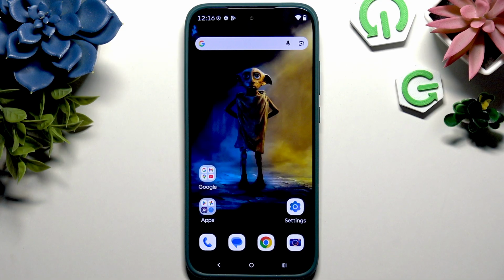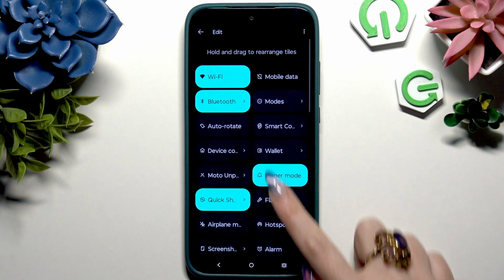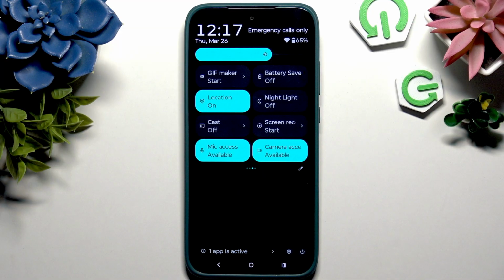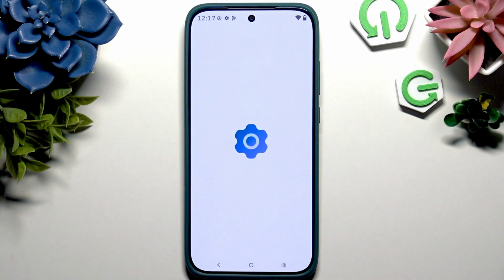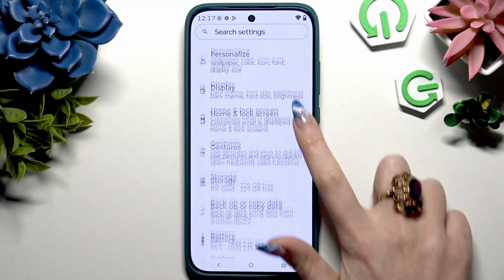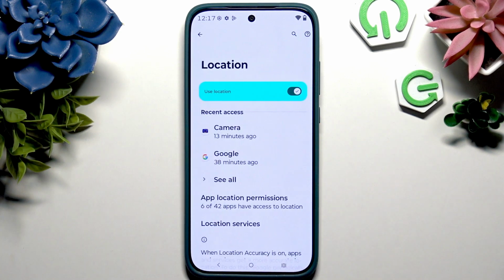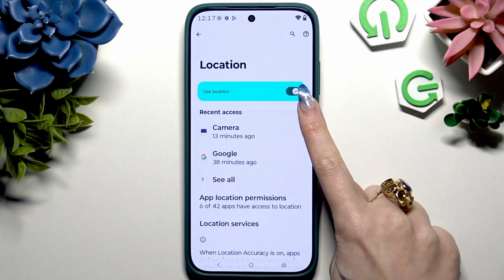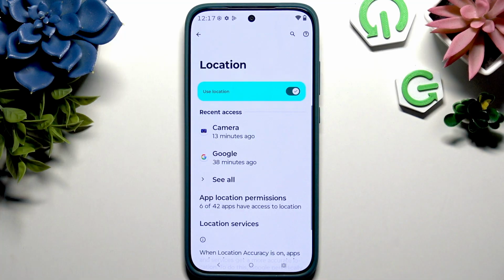MOTOROLA Moto G77 – How to Turn Location On or Off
Learn how to turn Location on or off on your MOTOROLA Moto G77 quickly and easily. In this short video you will learn two simple methods: use Quick Settings (swipe down from the top right and tap the Location shortcut) and use Settings → Location. You’ll also see how to add or move the Location shortcut, recognize the blue (on) and gray (off) states, and manage the master location switch for apps and services. This guide is perfect for new Moto G77 owners and anyone who wants a fast, clear walkthrough of Android location controls.

How to turn on location on MOTOROLA Moto G77?
How to turn off location on MOTOROLA Moto G77?
How to find Location settings on MOTOROLA Moto G77?

0:00 Intro
0:08 Open Quick Settings (swipe down twice)
0:23 Find or add Location shortcut
0:43 Turn Location on/off (tap to switch blue/gray)
0:59 Alternative: Settings → Location
1:15 Outro